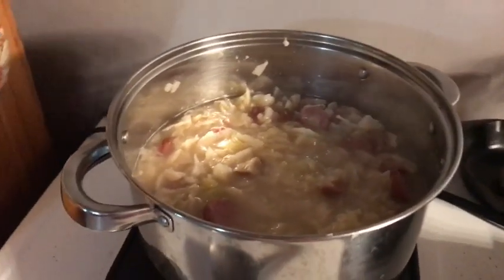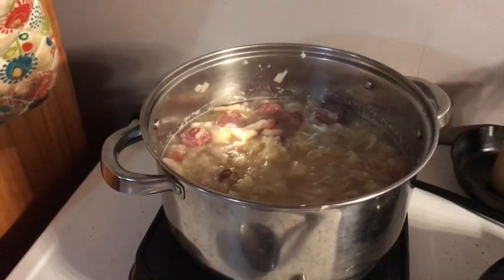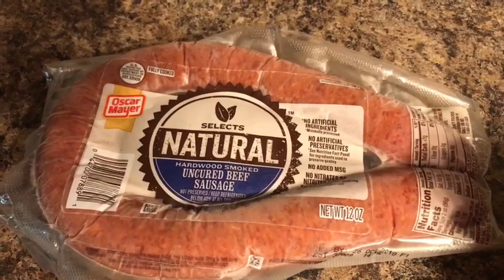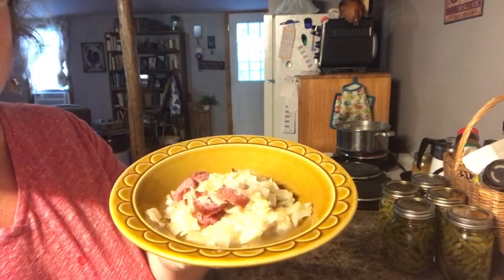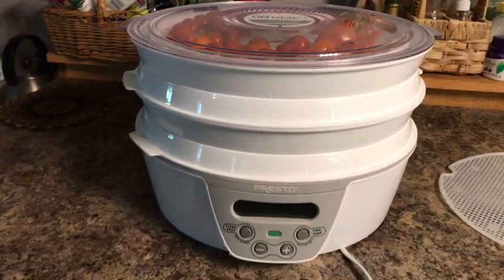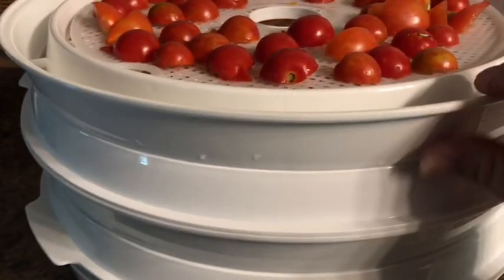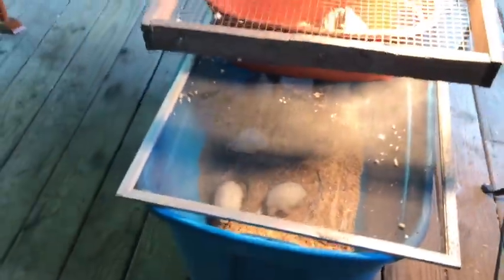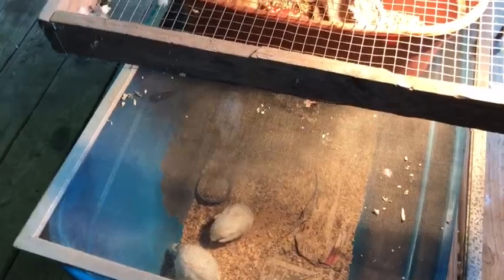Saturday VLOG #23 - t-shirts and quail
Just a quick update on the quail, the dehydrator and our new t-shirts.